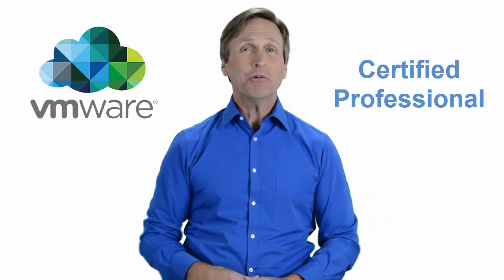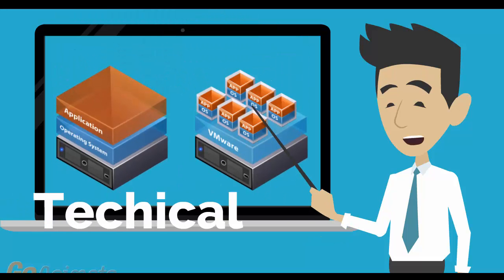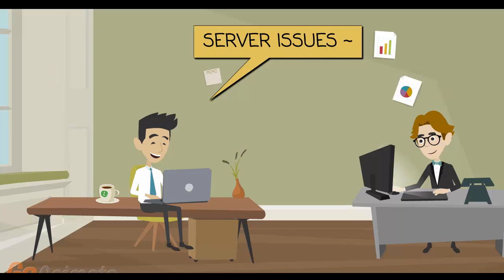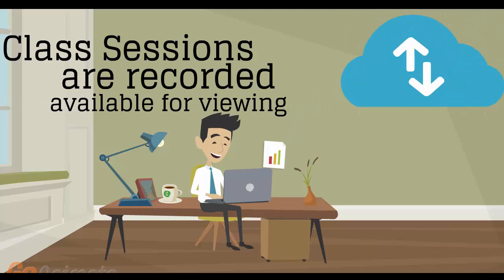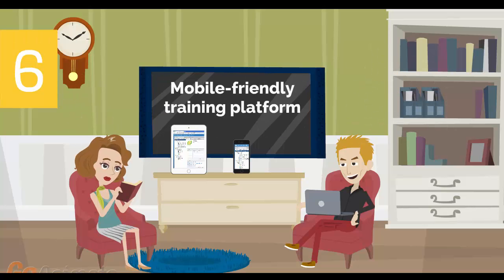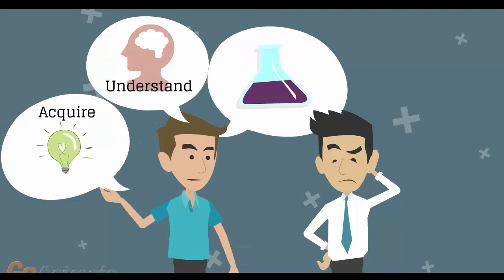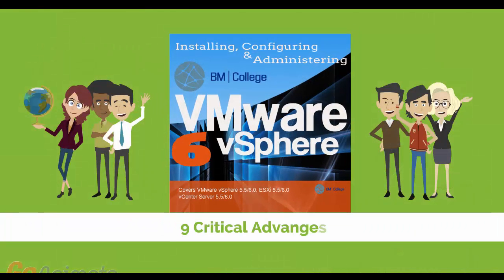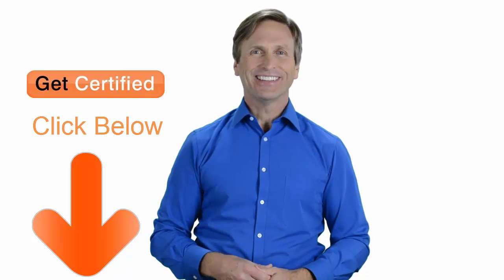vmware training Vienna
For those of you located in Vienna and looking to become VMware Certified Professional, in this video we'll provide you with an overview of what our online VMware classes look like and you will be able to clearly understand the specifics of what you receive when registering for the ”Installing, Configuring and Administering VMware vSphere” class.

48°12′N 16°22′E
Wien, city of Austria, Schönbrunn Palace, City Hall, Austrian Parliament, St. Stephen's Cathedral, Postal code 1010–1423, 1600, 1601, 1810, 1901,

Am Gestade 3, 1010 Vienna, Austria